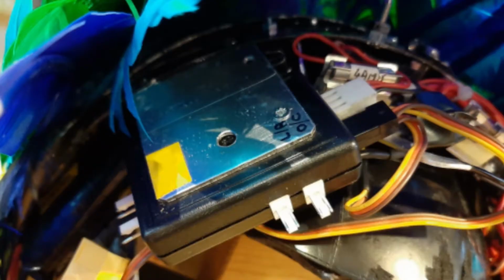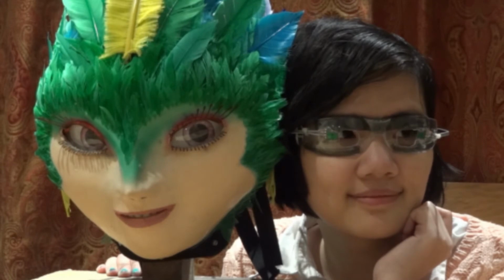How to make an animatronic Tooth Fairy costume from Rise of the Guardians with eye-tracking.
Back in March 2022 when I was at Megacon in Birmingham I looked up from the table I was sculpting at and saw the most amazing costume I think I've ever seen walk past. I tried to get a quick interview but we had technical issues. Fortunately, they agreed to do a zoom call and I caught up with them the other day to have a chat about how they built this brilliant costume.

Stuart is the mastermind behind the costume, which he was inspired to build for his niece's birthday party after visiting her and seeing her watch Dreamworks' Rise of the Guardians film, with the idea being that the Tooth Fairy would walk into her party with a coin and carrying a birthday cake. Now that is some serious kindness!

Nine months on and Stuart did an absolutely breathtaking job having never made a costume before this. Fortunately, Stuart has an engineering background. What he has achieved is amazing and he designed the whole eye-tracking technology from scratch to fit into the mask.

If you'd like to follow their ongoing costuming journey then check out their blog